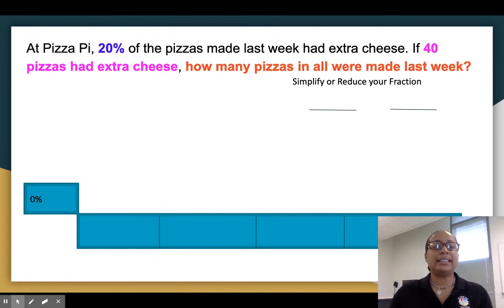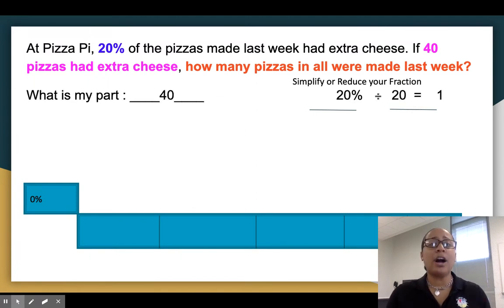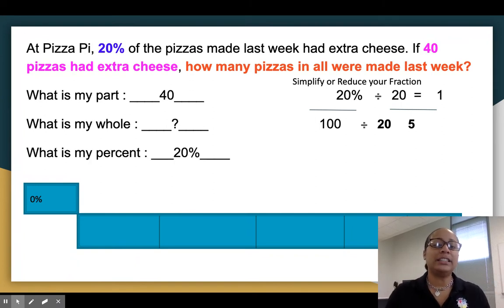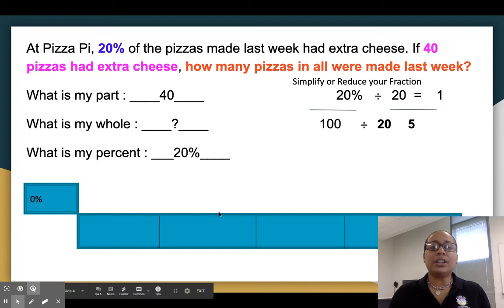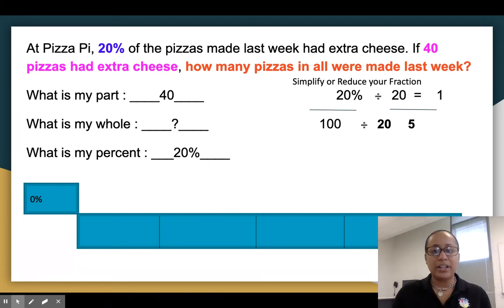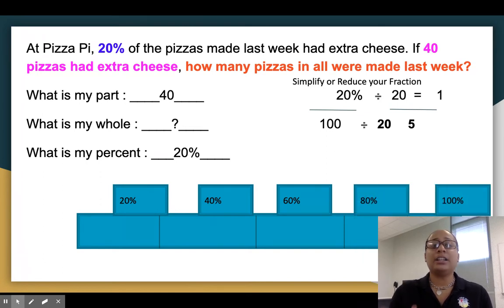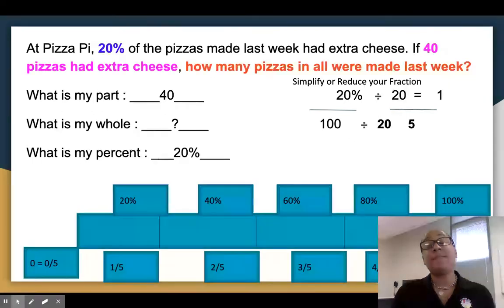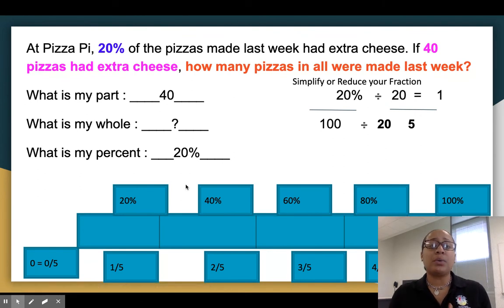Find Part Whole Percent Part 3